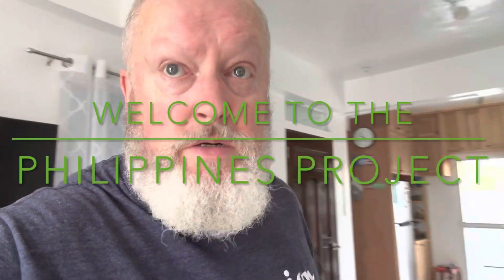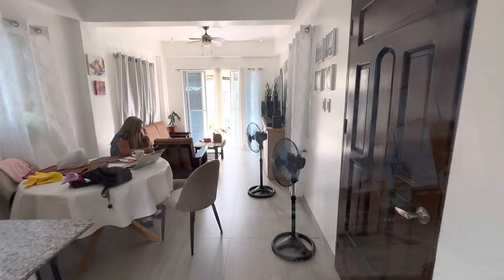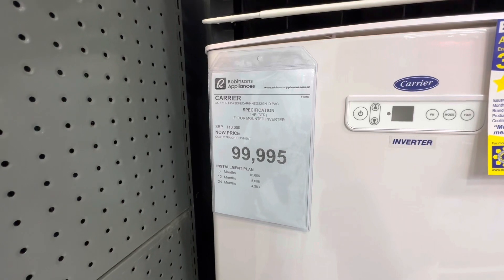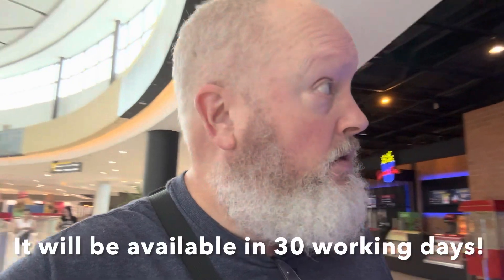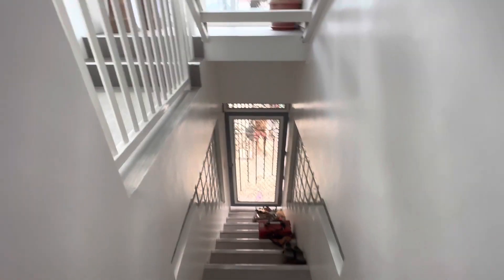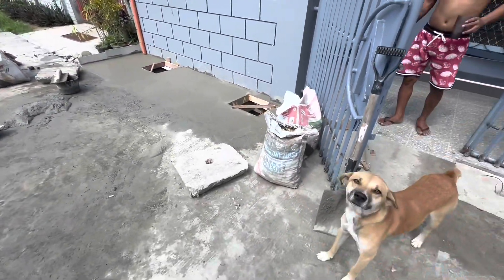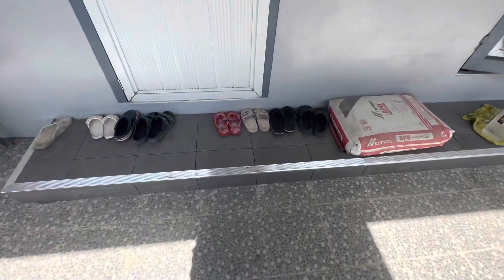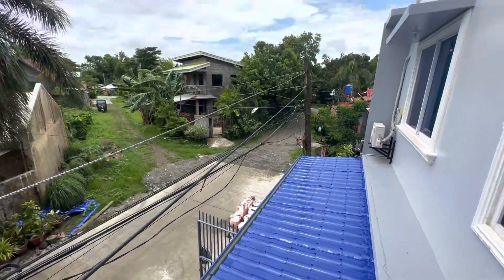AirCon In The Philippines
This video gives a little update on our upgrades to our house here in the Philippines.  I take you along with me as I purchase a Carrier airconditioner from Robinson's Department Store in Pavia, Iloilo.  If you are going to live in the Philippines and are used to having airconditioning where you currently live, you will want it here in the Philippines as well.  You may think that you won't but most of us are creatures of habit.  I also include some updates to our porch project and roof over the porch.